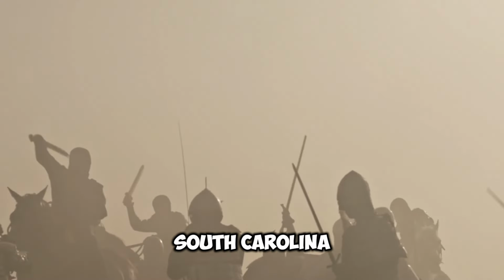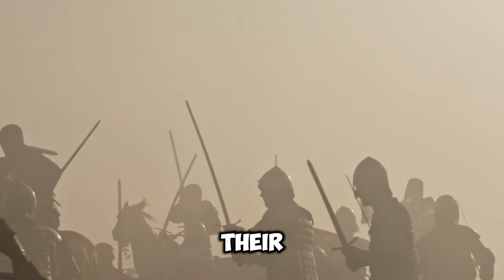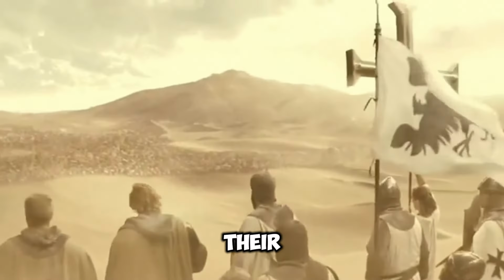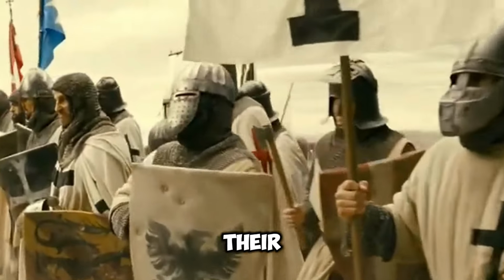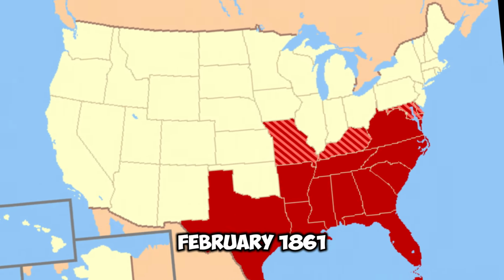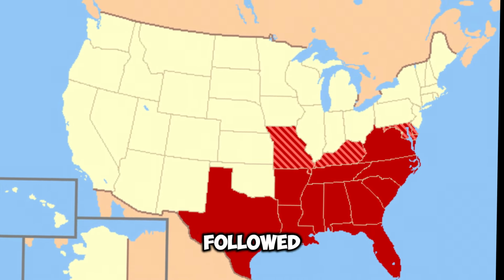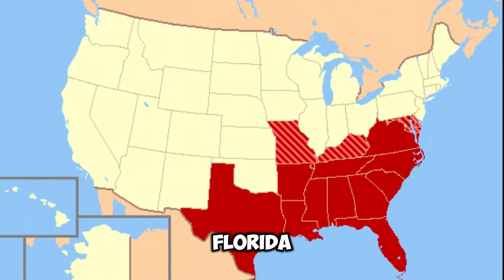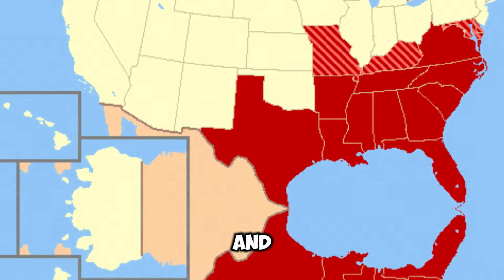How The American Civil War Happened Road To The War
The video explores the complex factors leading to the American Civil War, focusing on deep-seated divides over slavery, states' rights, and economic disparities. Here’s a summary of the key points discussed:

Election of Abraham Lincoln: Lincoln's election in 1860 marked a significant turning point, as his opposition to the spread of slavery resonated with Northern voters. His victory heightened Southern fears of losing social and economic power, leading to discussions of secession.

Secession of Southern States: Following Lincoln's election, South Carolina was the first state to secede on December 20, 1860, claiming a constitutional right to leave the Union. This was quickly followed by six other Southern states, all of which framed their actions as protecting their way of life against Northern aggression.

Formation of the Confederacy: In February 1861, the Confederate States of America was established, emphasizing state sovereignty and the preservation of slavery. Jefferson Davis was appointed as its president, marking a clear commitment to opposing the Union.

Growing Sectionalism: The decades leading up to the war saw increasing sectionalism, with the North industrializing and embracing abolitionist sentiments, while the South remained agrarian and dependent on slave labor. This divide fostered distrust and animosity between the regions.

Fort Sumter Incident: The attack on Fort Sumter in April 1861 ignited armed conflict, as Confederate forces demanded the surrender of Union troops. This marked the transition from political tension to military confrontation, rallying both Northern and Southern sentiments.

Lincoln's Response: In response to the Fort Sumter attack, Lincoln called for 75,000 volunteers to suppress what he termed a rebellion. This action further entrenched Southern resistance while galvanizing Northern support for the Union.

Further Secessions: By June 1861, four additional states—Virginia, Arkansas, Tennessee, and North Carolina—joined the Confederacy, underscoring the deep divisions within the nation. The conflict was now firmly rooted in issues of state sovereignty versus federal authority.

Overall, the video highlights how political, social, and economic tensions, alongside pivotal events, culminated in a conflict that would define American history.